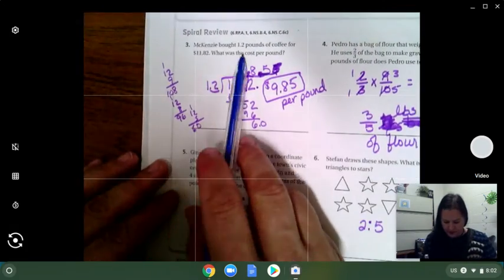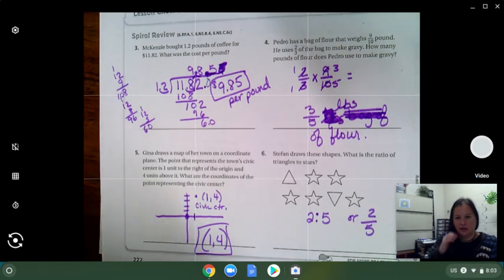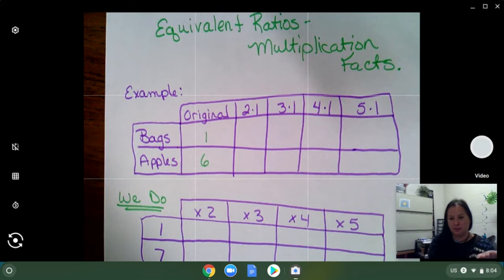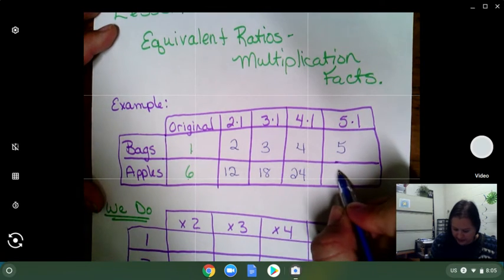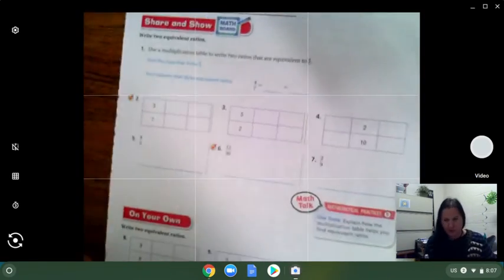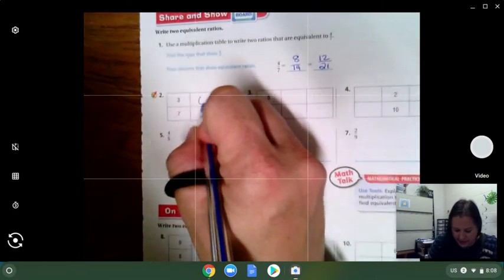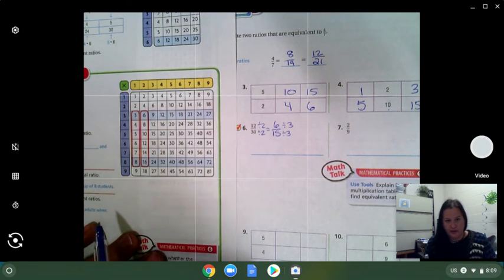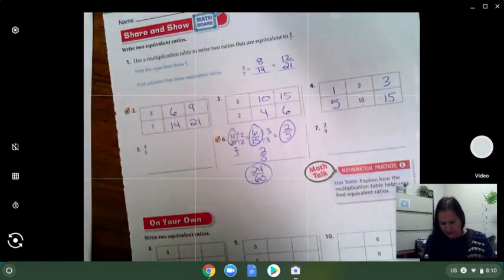4.3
GoMath 6th grade